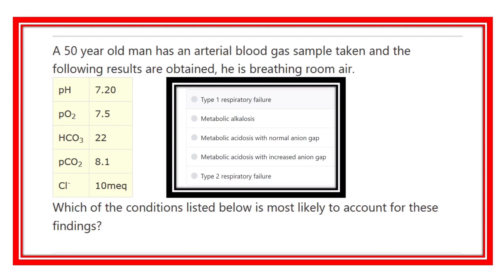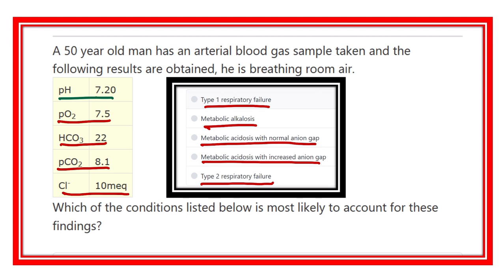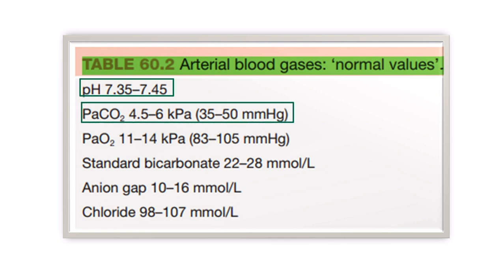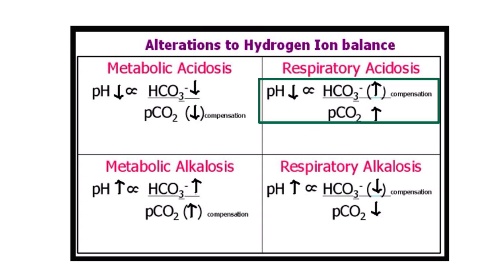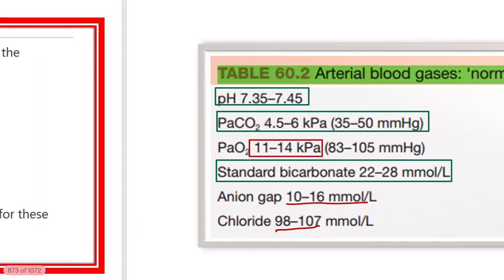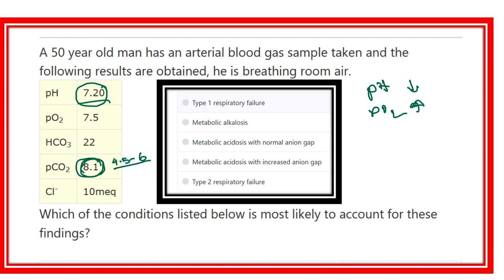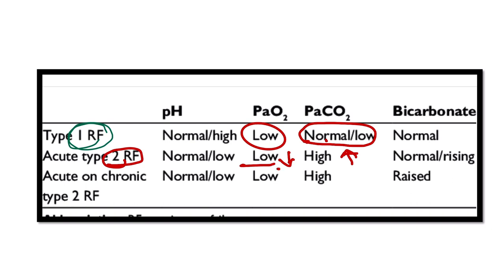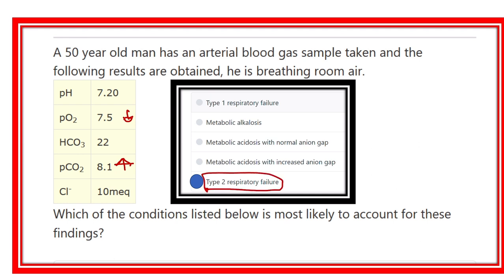ABG ABG MRCS question solve (CRACK MRCS)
it includes
1. eMRCS videos
2. Fawzia sheet solved
3. Recalls and mores